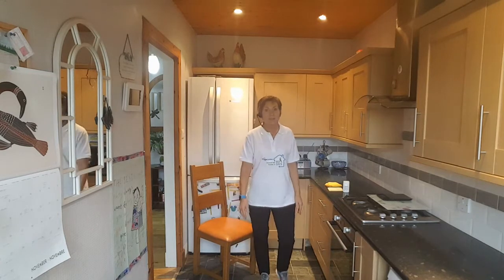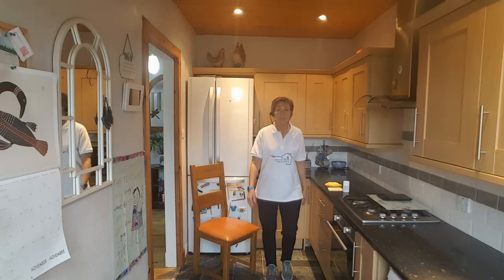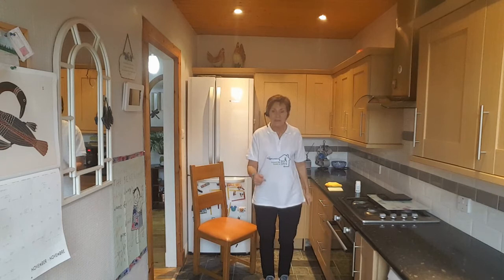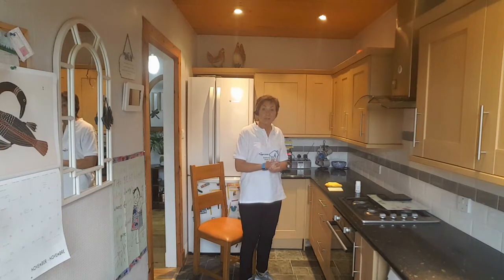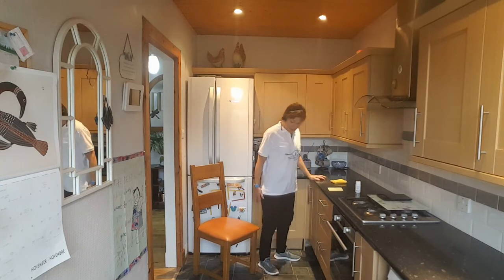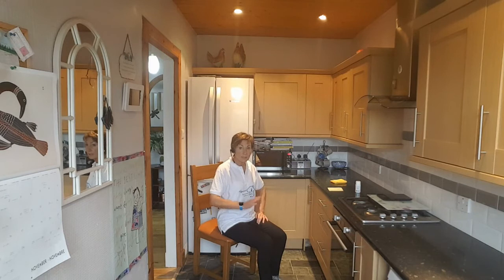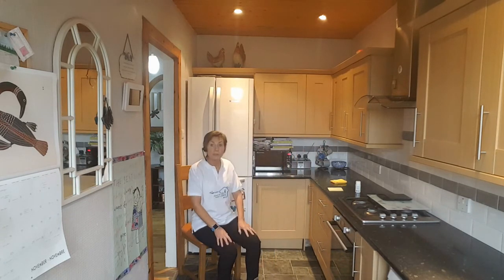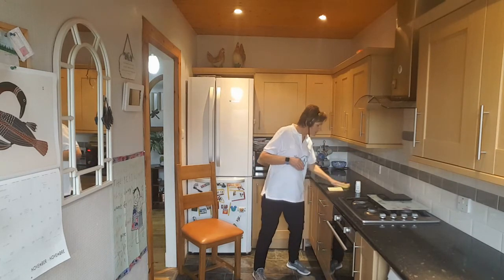Around The House In 80 Days - Day 6, Lunch. 9 November 2020. 1pm, Kitchen Capers.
Around the House in 80 Days (ATH80) is a new health and wellbeing initiative aimed at helping older people to increase their physical movement and build strength, balance and flexibility from the comfort of their own surroundings at the same time as making new connections.

This session is at 1pm on Monday 9 November 2020.

For the whole month of November, each Monday to Friday, we will upload three short 10 minute movement bites to the Age Scotland YouTube channel at 10am, 1pm and 4pm.

Our friendly health and wellbeing professionals, Jenny and Yolanda, will guide you through the movements and encourage you to build them into your daily routine.

Join in for our next session at 4pm on Monday 9 November 2020.